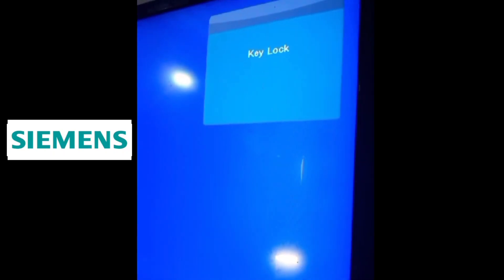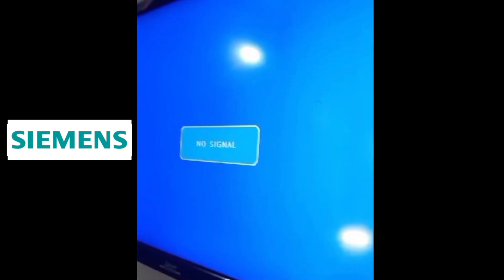Siemens LED TV Key Unlock Without a remote | How to fix TV key not working problem ( Key Lock) on TV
How to unlock key lock on Siemens LED TV without a remote control and with service menu codes. In this video I show you how to key unlock on Siemens Television, We fix this problem with service menu codes via access service menu and also perform factory reset. if you have not remote then Unlock Key Lock without a remote control on Siemens TV.

Topics Covered:
Siemens TV Unlock Without a remote
Siemens TV Key Unlock
Siemens TV Key Locked
key lock fix on Siemens TV
Unlock Siemens LED TV